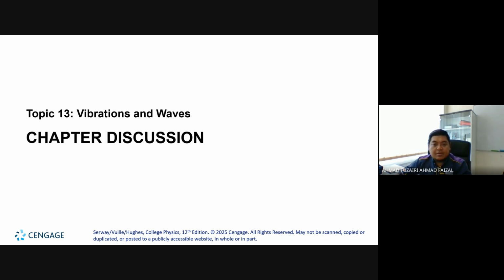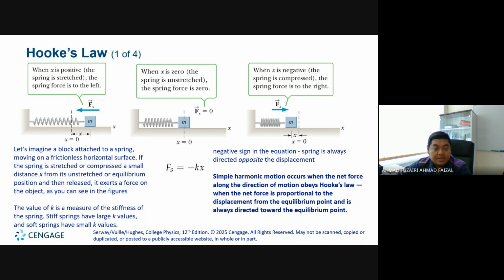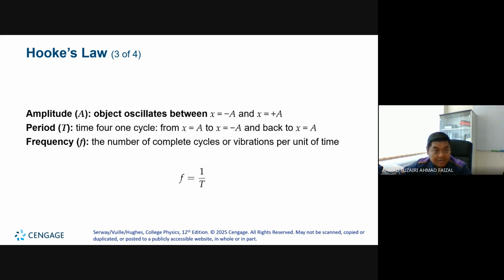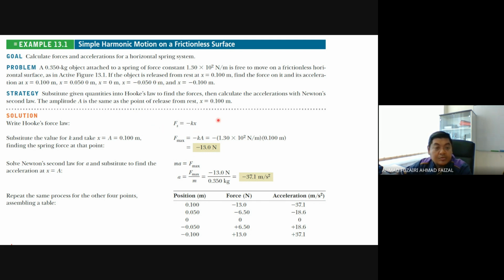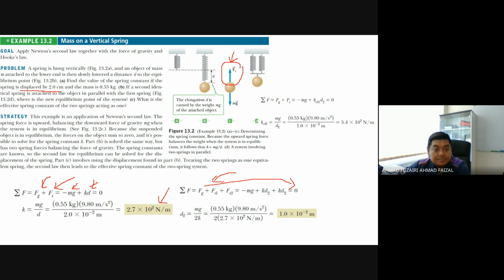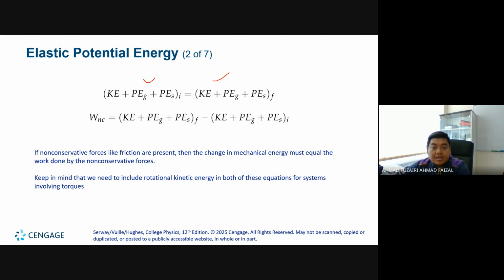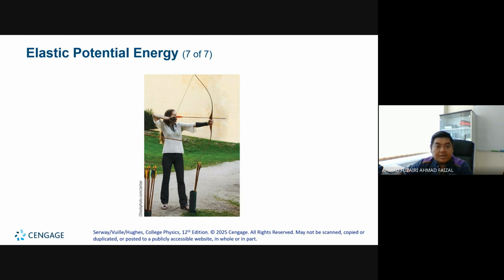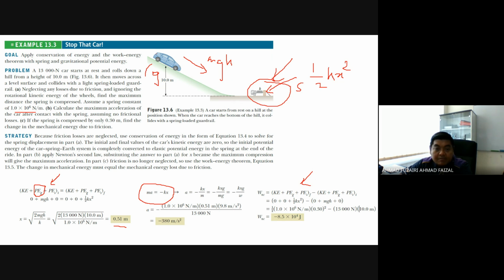Lecture on Hooke's Law and Elastic Potential Energy